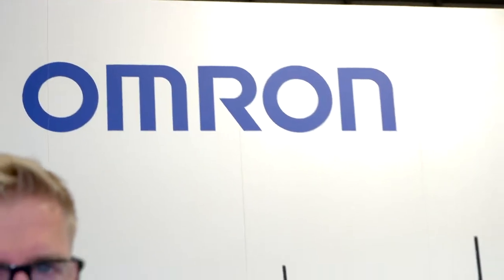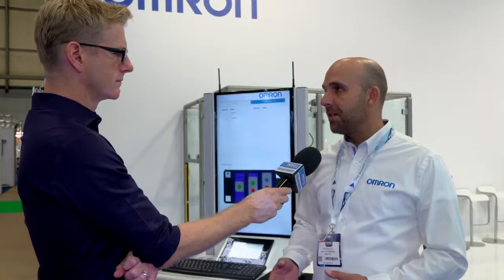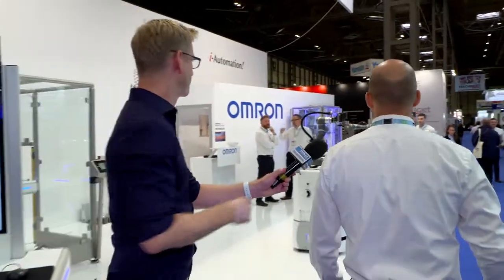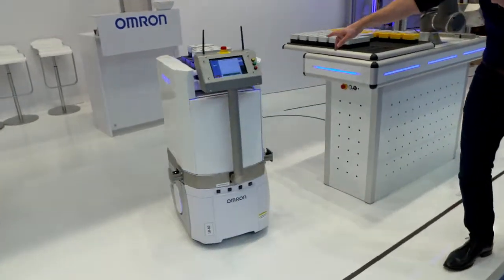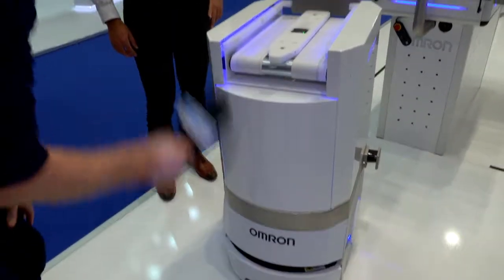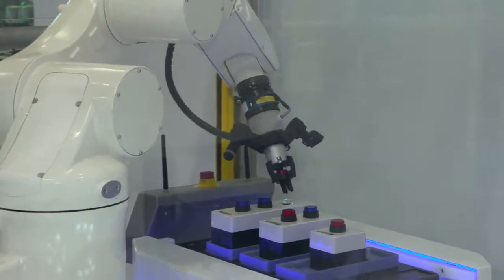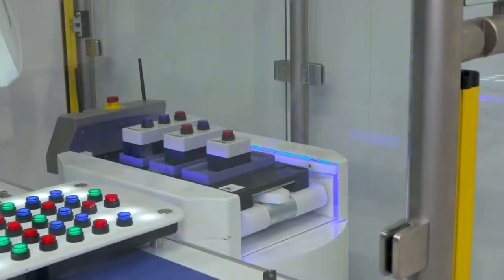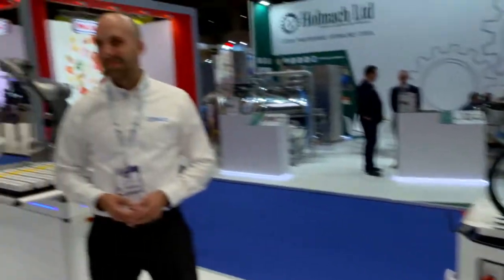Omron at PPMA Total Show 2019